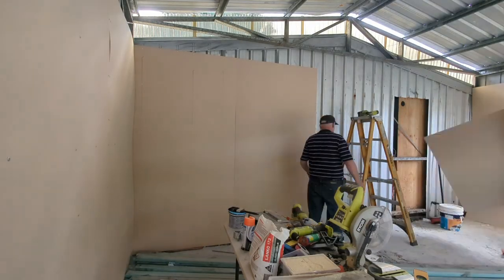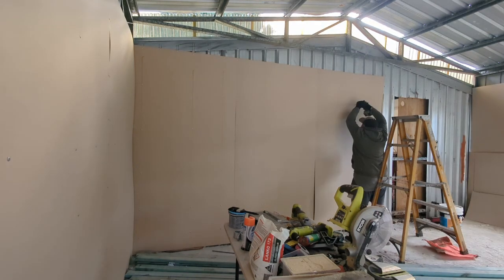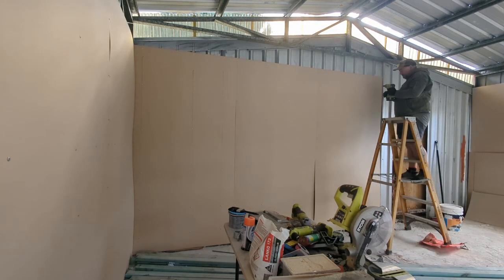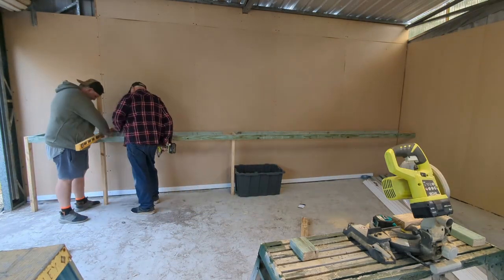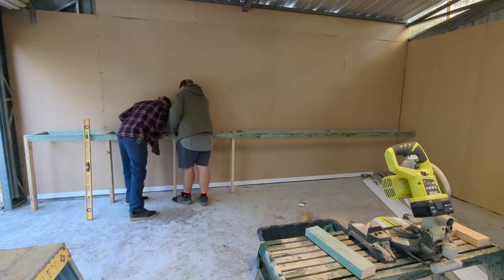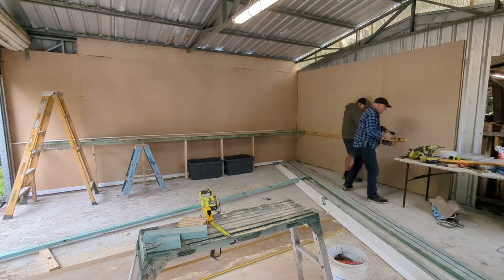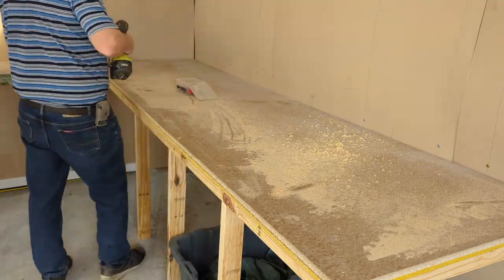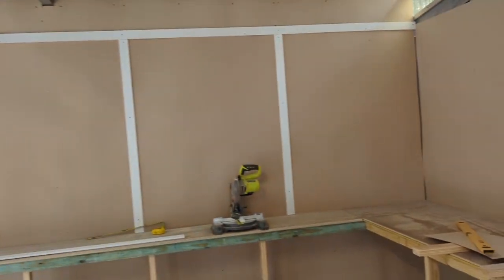Shed Build Building Benches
Back Wall Sheeting & Bench Build Begins | Black Betty – Dirty Hands
This week at Black Betty – Dirty Hands, we’re cracking on with lining the back wall of the 6x6 shed and getting the first benches underway. The job’s pretty straightforward—hold up the MDF sheet, screw it off, and try not to overthink it.
As expected, a few joins came up wavy, but no stress—we planned for that. Cover strips are going over the seams to tidy things up and add a bit of extra character to what will eventually be a black-painted wall. From there, we rolled straight into bench building using 35x70 pine and yellow tongue for the tops—400mm wide on the side, 800mm across the back. Practical, solid, and built to get things done.
If you’re into DIY, homesteading, chickens, or just like watching someone build it to 80% instead of buying it at 100%, you’re in the right spot.

Huge thanks to the Nothing to It House Band, who are now live on Spotify!
Drone – DJI Flip
Action Cam
Eufy Security Camera Pack
Chicken Door

Remember, nothing to it but to do it!